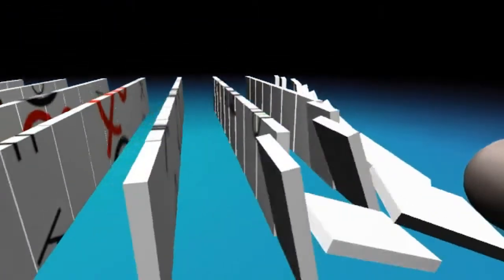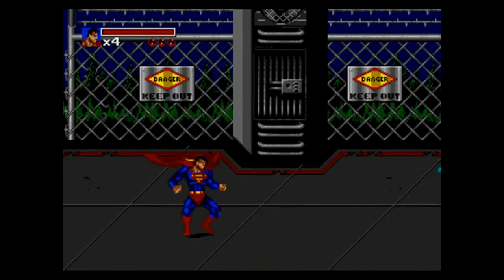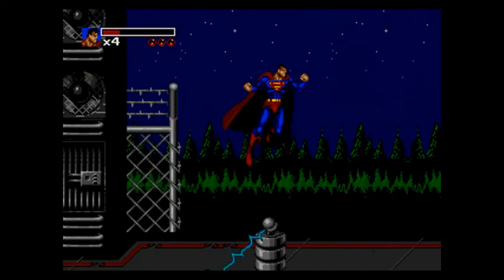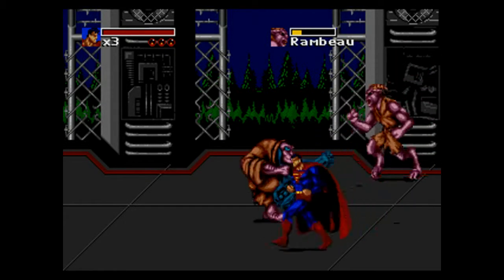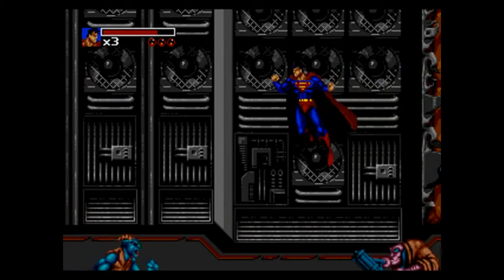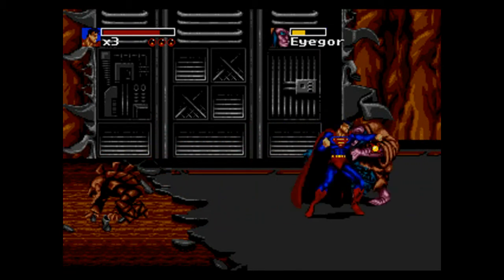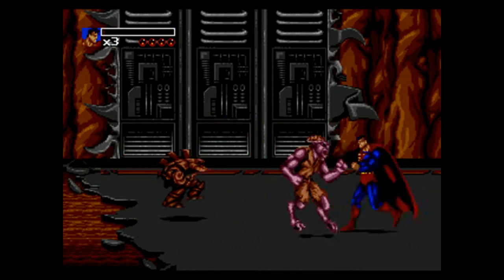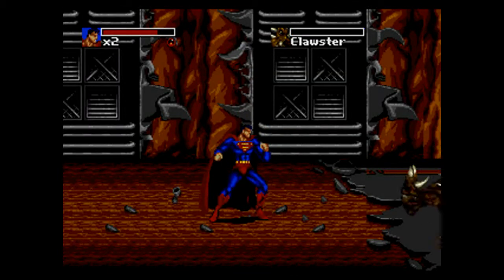Retro Game Look Back: Death & Return of Superman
Brace yourself for a hard-hitting fight to the finish that lets you relive the classic DC comic book series! As Superman, fight for your life against mighty Doomsday, the vile distributor of death and destruction! Then, control the destiny of the four Supermen - each claiming to be the one, true Superman! Explode through 10 levels of super-powered battles and fly at furious speeds - until only the real Superman is left standing!